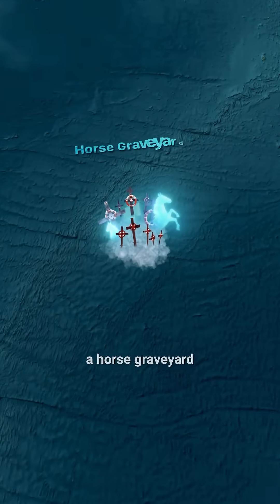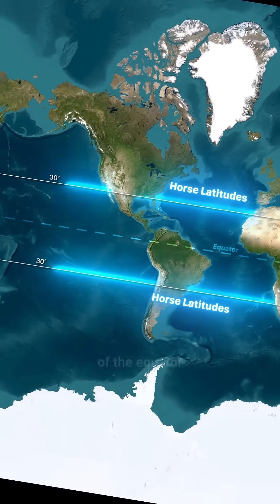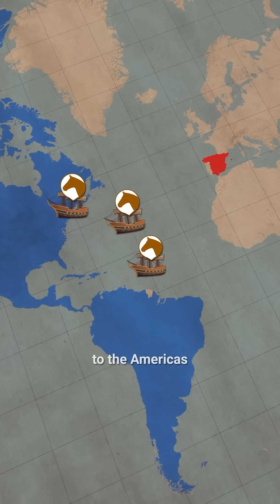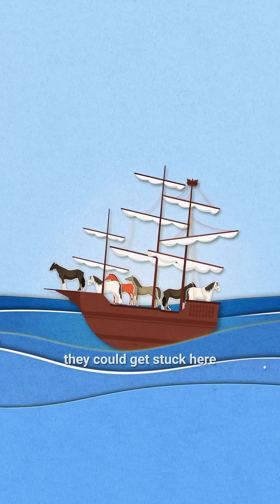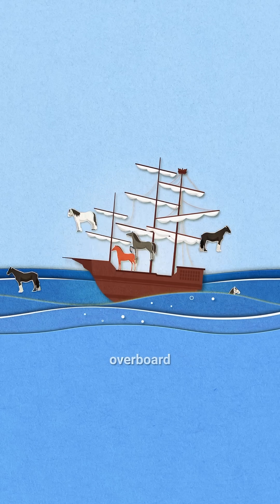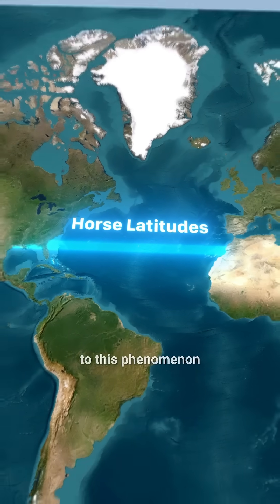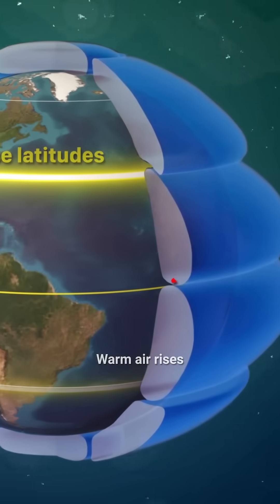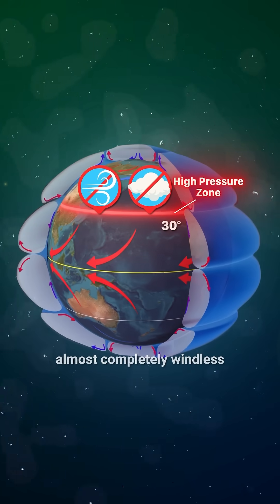Horse Graveyard in the Ocean 😱 The Deadly Trap of the Horse Latitudes 🐴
Can you believe there’s a horse graveyard in the middle of the ocean? 😱 It’s true — and it all goes back to the mysterious Horse Latitudes 🧭 regions around 30° north and south of the equator in the Atlantic and Pacific Oceans. Back in the age of colonial expeditions ⛵ Spanish ships carrying horses to the Americas would often get stuck here due to a complete lack of wind 💨❌ With no wind, ships drifted helplessly under the scorching sun ☀️ for weeks, supplies ran low, and to survive, sailors had to throw their horses overboard 💔🐴… turning the sea into a floating graveyard. But why does this happen? 🤔 The answer lies in Earth’s global wind circulation 🌬️🌎. Warm air rises at the equator and sinks near 30° latitude, creating high-pressure zones that block cloud formation ☁️ and leave these areas almost completely windless 🌀 This combination of science and tragedy gave birth to one of the ocean’s most chilling names — The Horse Latitudes.